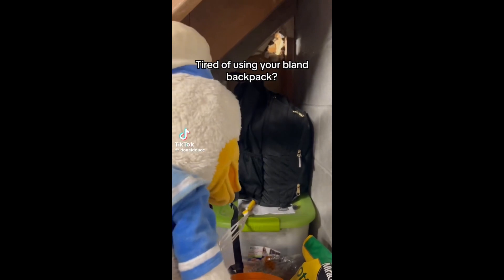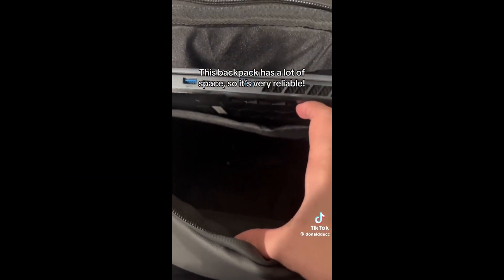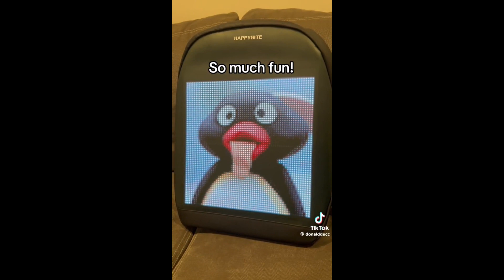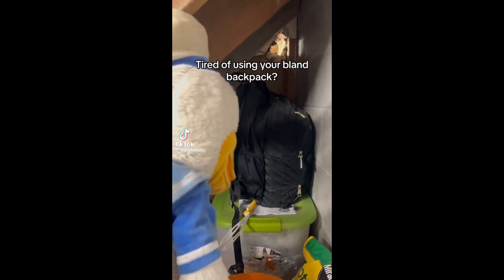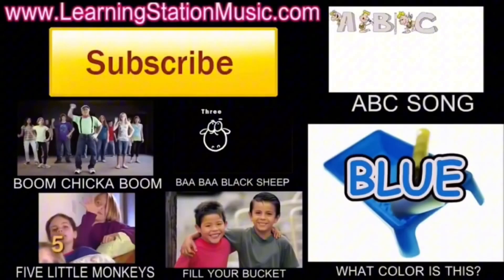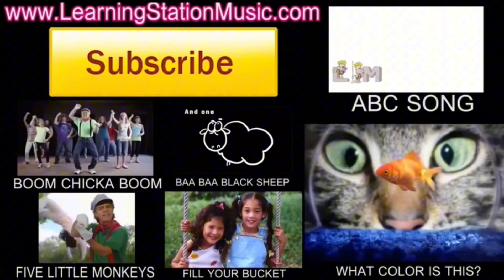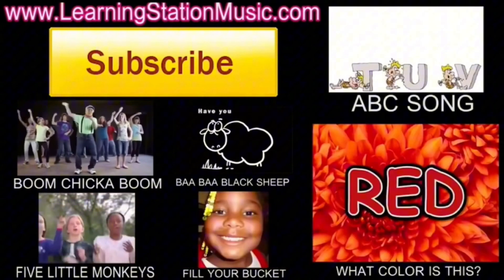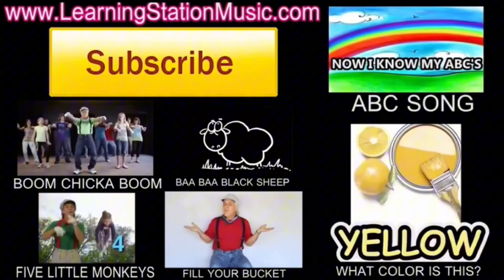Wii Shop Channel Trap By Donald Duck Song By The Learning Station